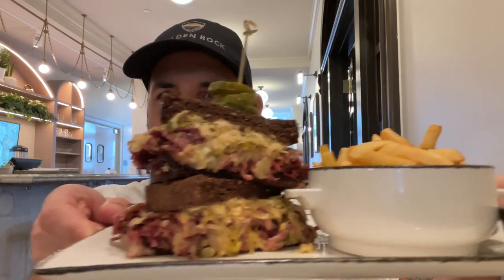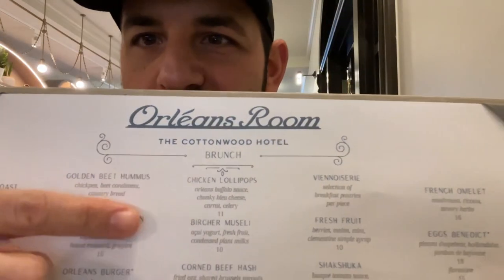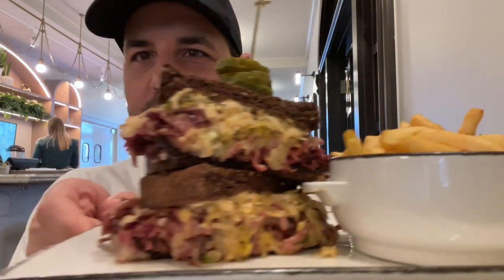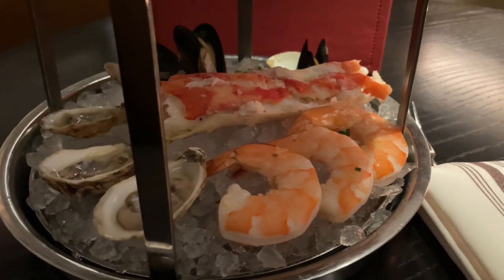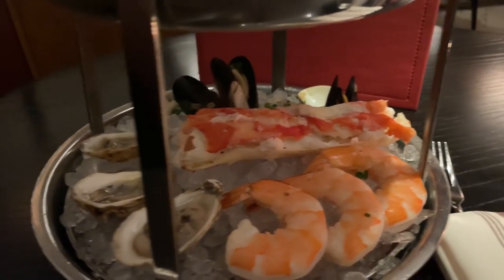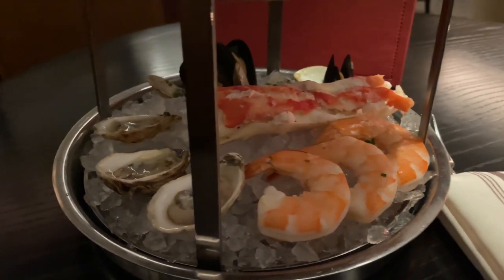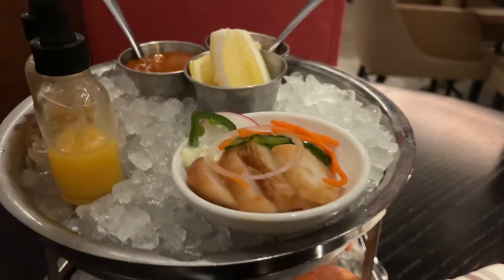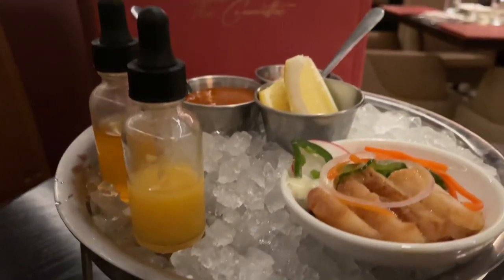The Kimpton Cottonwood in Omaha’s Blackstone District: Birthplace of the Reuben sandwich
Omaha's Kimpton Cottonwood Hotel is the birthplace of the Reuben sandwich. It was first served in the poker room of what is now The Committee Chophouse. You can try it at The Orleans Room in the hotel lobby.

Head over to my blog from more Midwest stories and ideas

I shot this footage on my iPhone 12 Pro
I also used:
DJI Osmo Mobile 3 to stabilize my phone
Rode Wireless GO II 2-Person Compact Digital Wireless Microphone